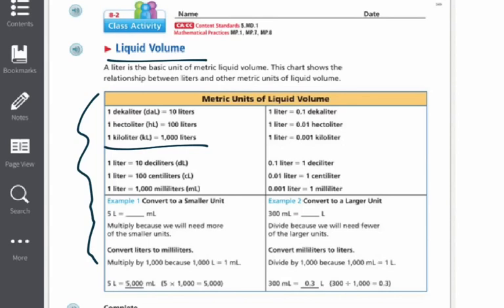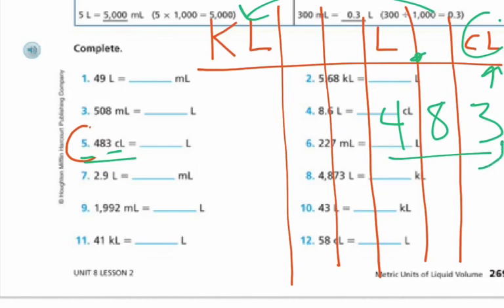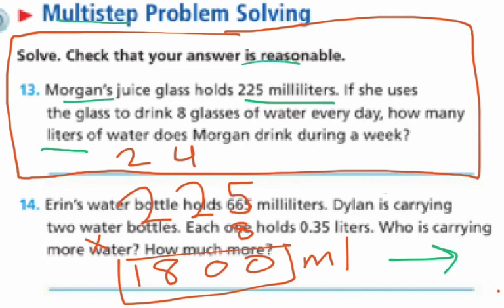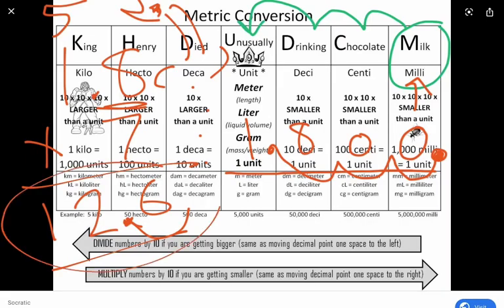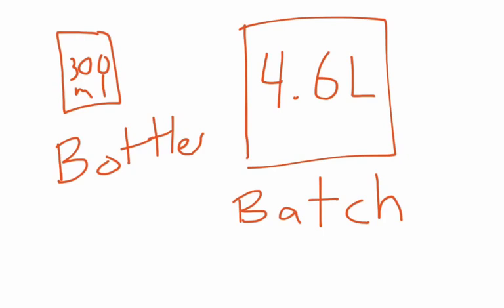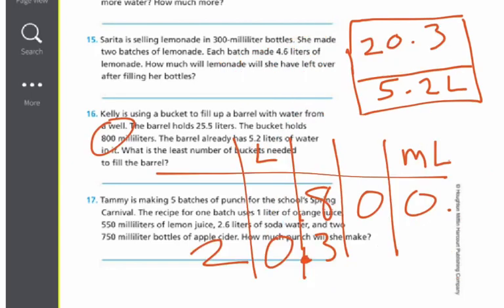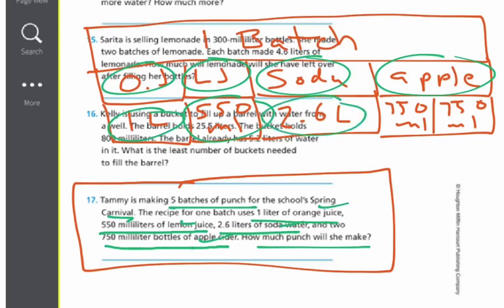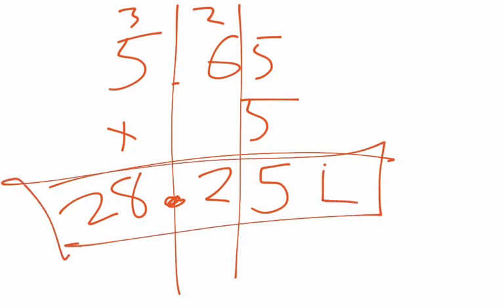Thinkcentral Lesson 8.2